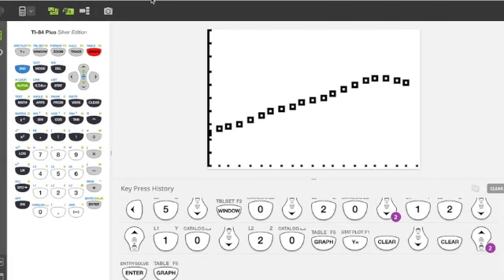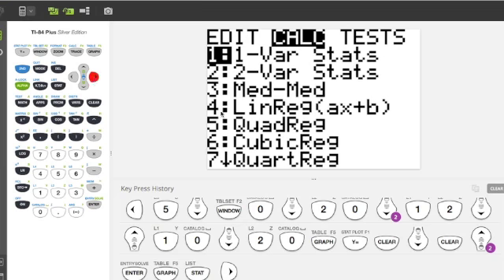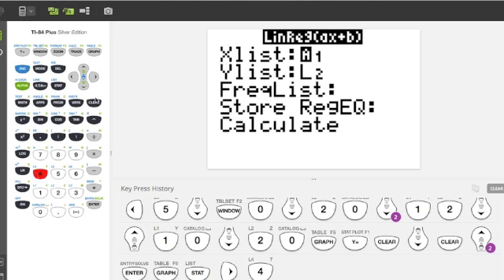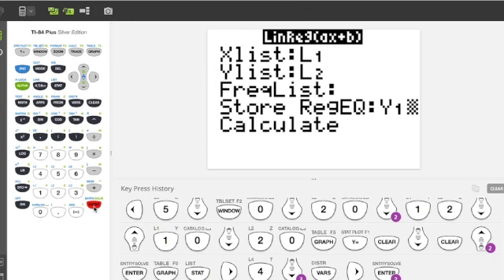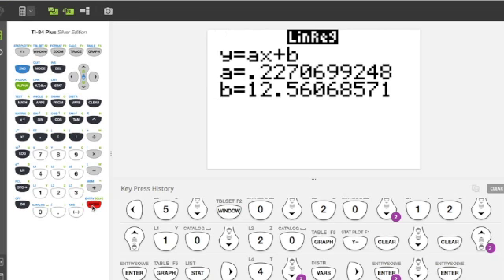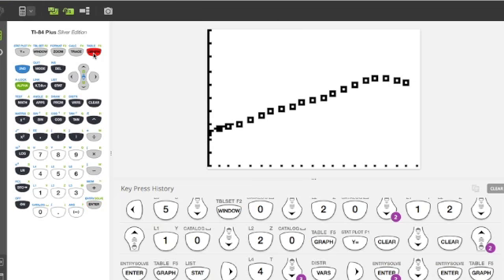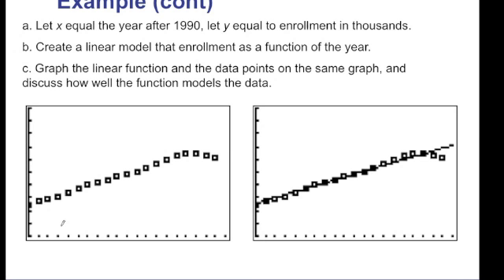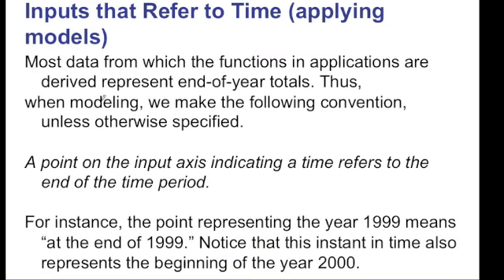CAiC 2 2b